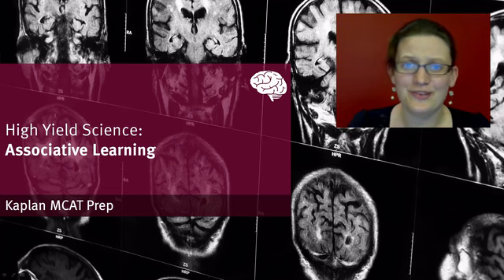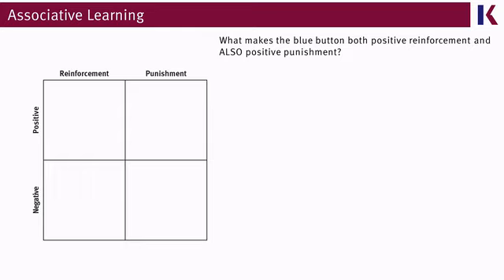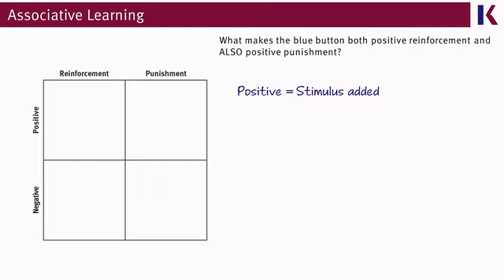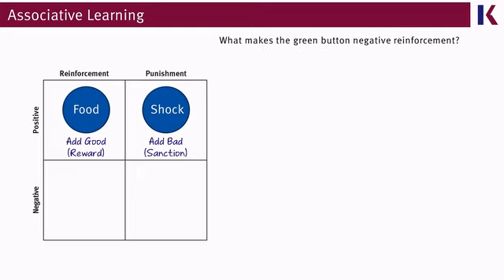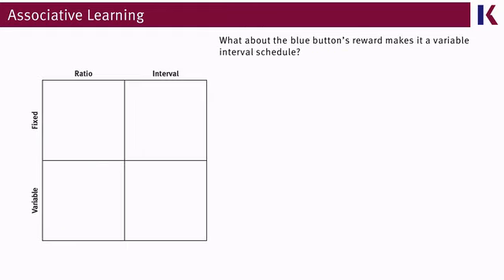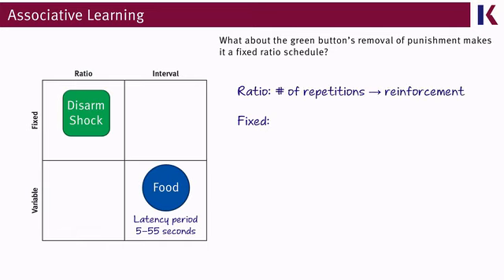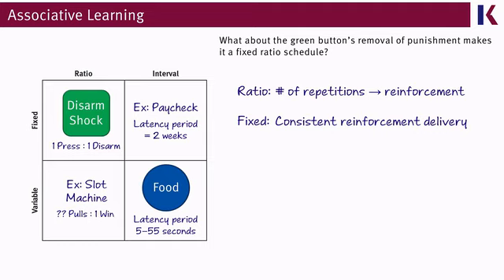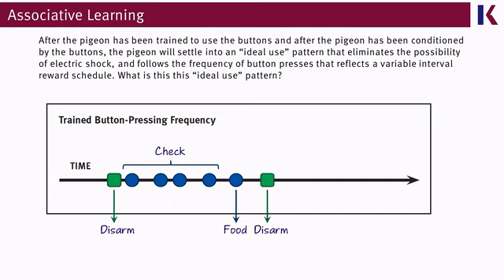HYS Associative Learning